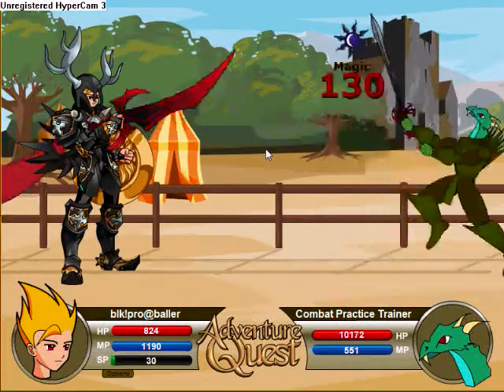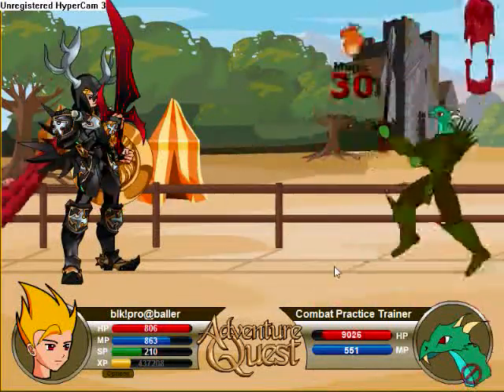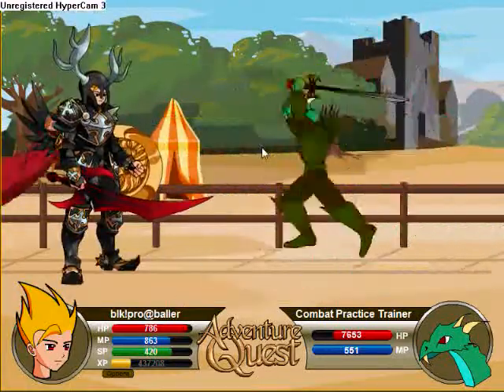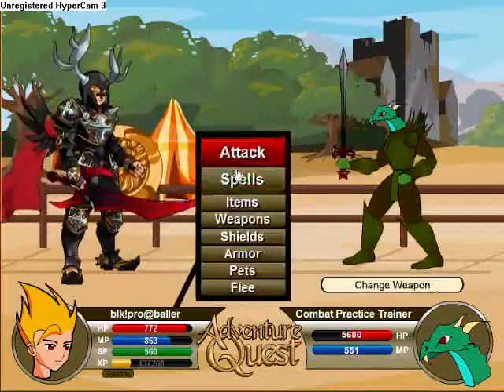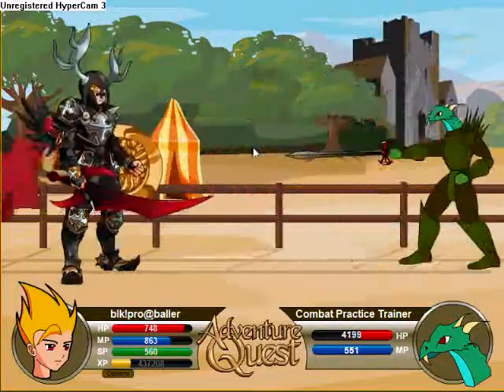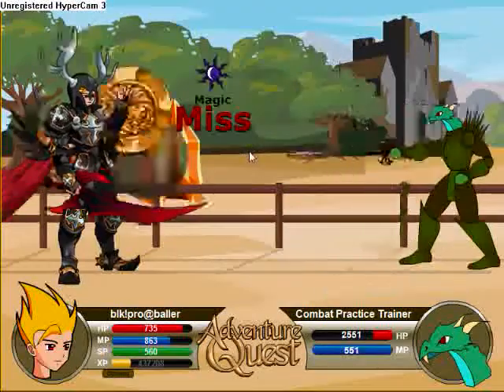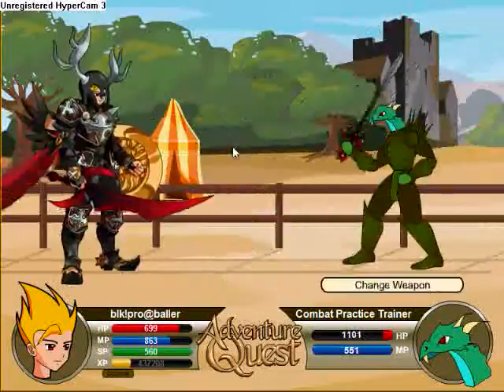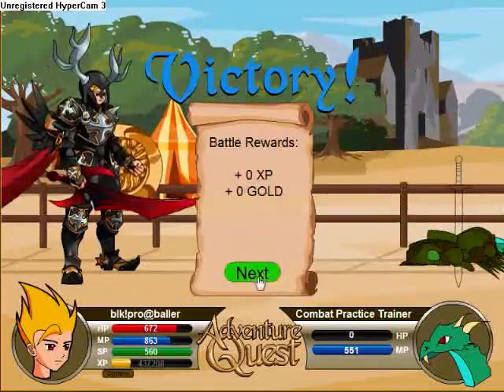AQ corrupted awe armor test and review